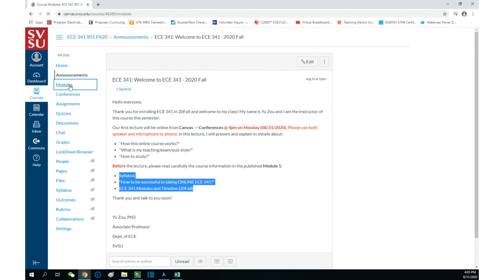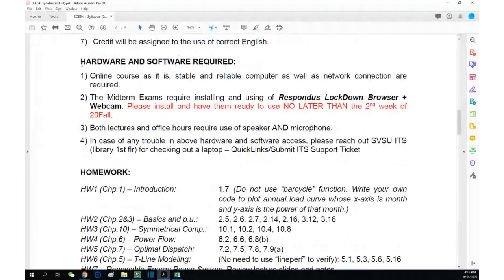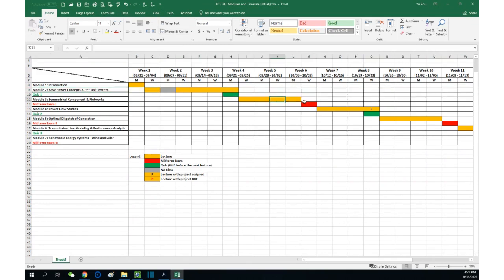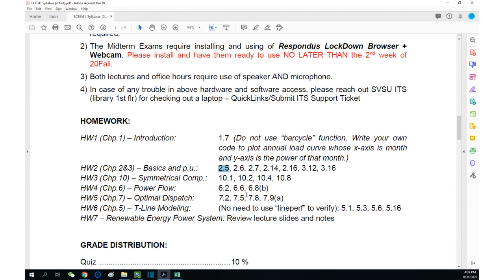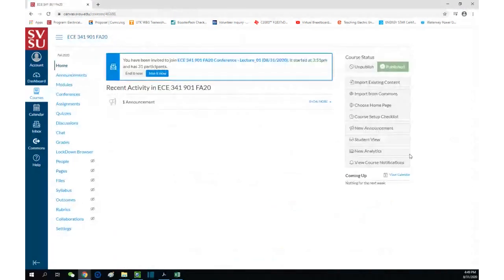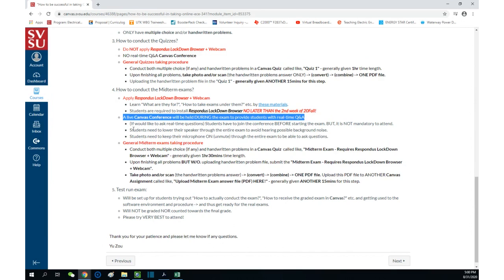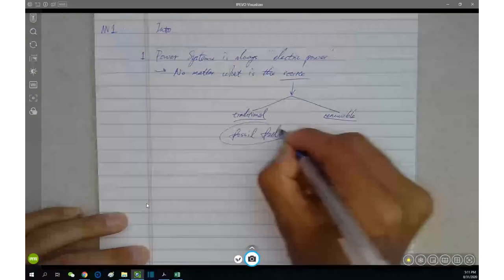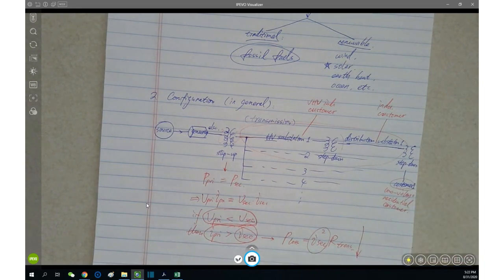ECE341_Lec_01(083120)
Module 1: Into. of Pwr Sys